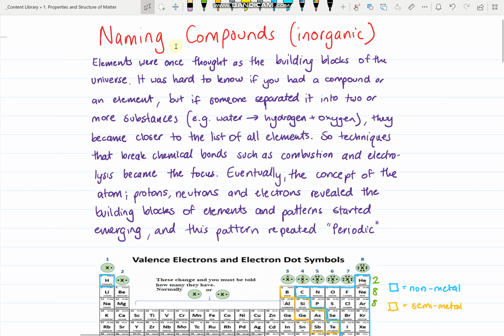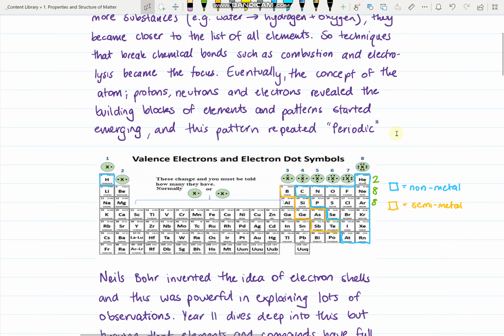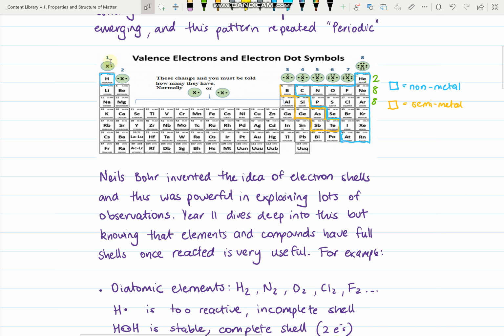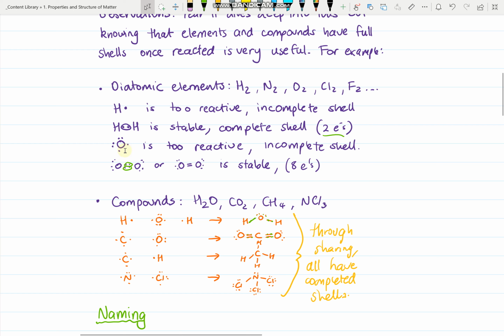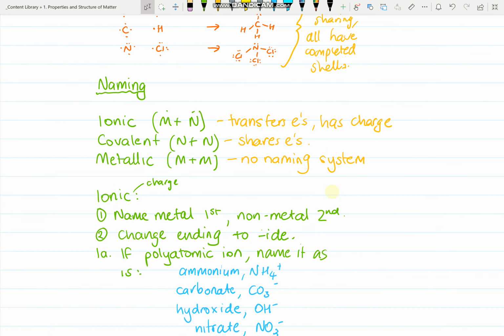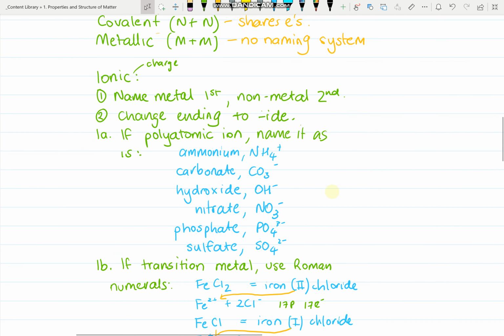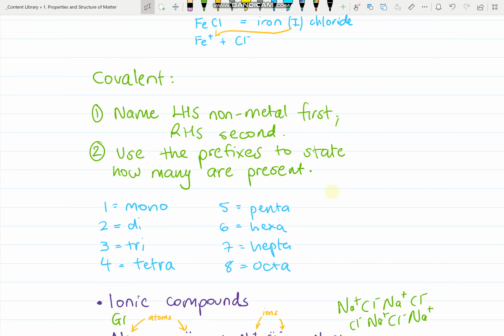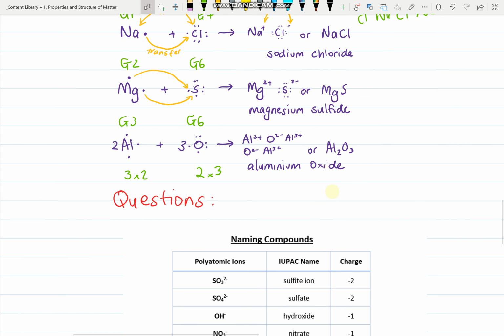Naming Compounds Inorganic Part 1